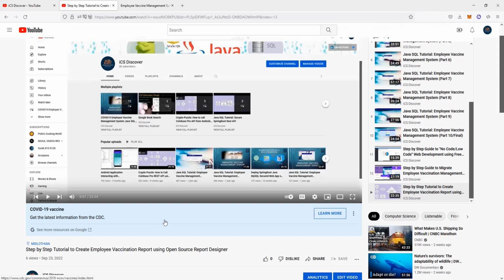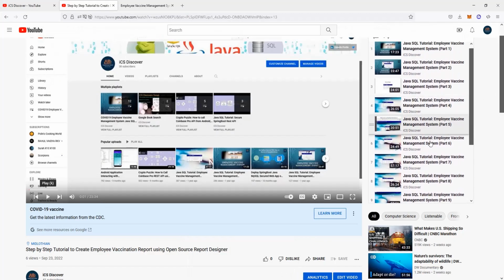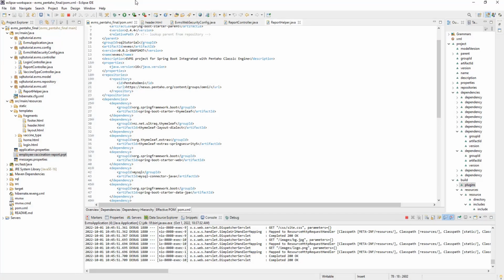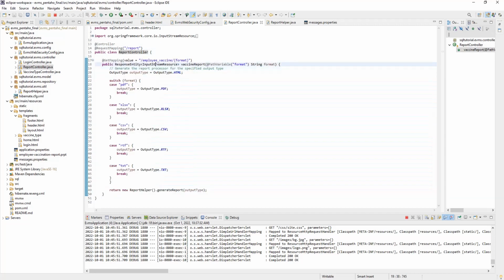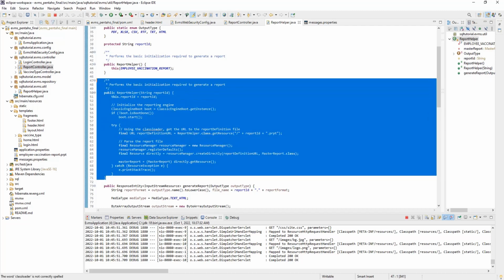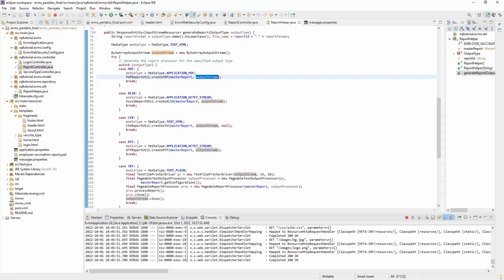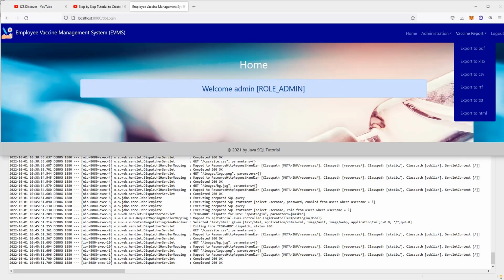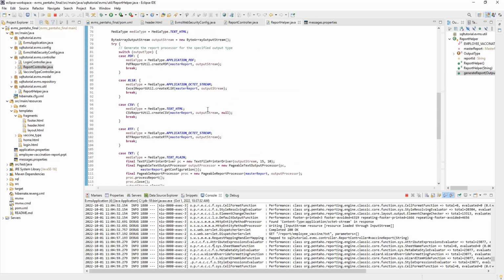Step by Step Final Tutorial to Integrate Report to the Web App using Pentaho Classic ReportingEngine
Video Description:
Step by Step Final Tutorial to Integrate Employee Vaccination Report to the Web Application using Springboot, Thymeleaf and Pentaho Classic Reporting Engine